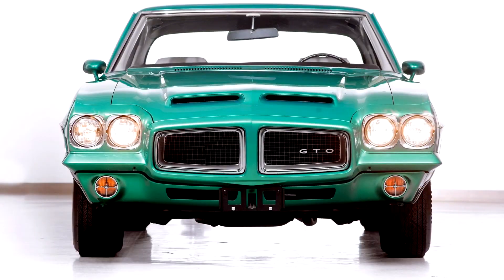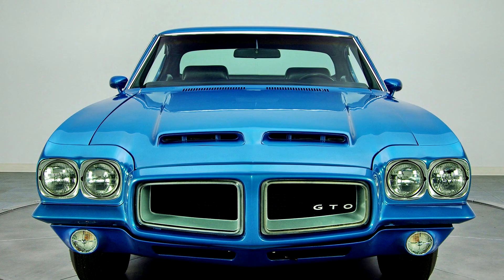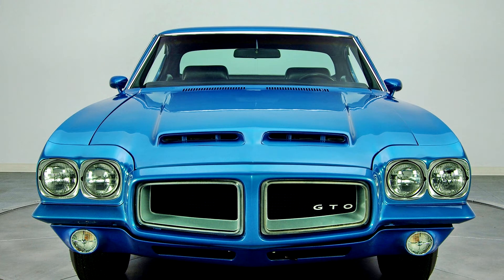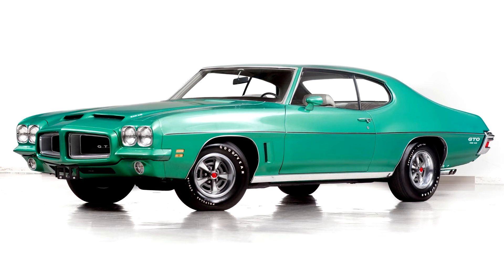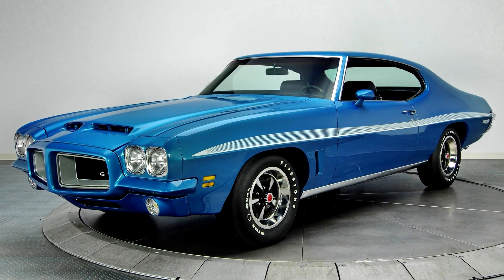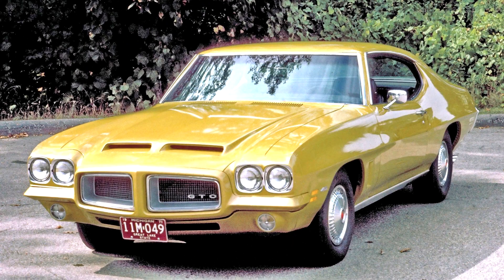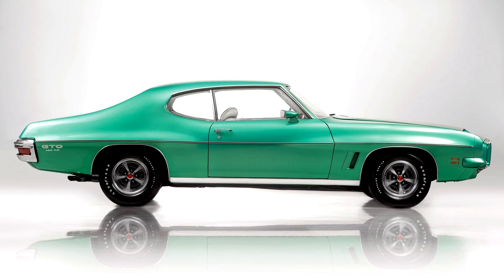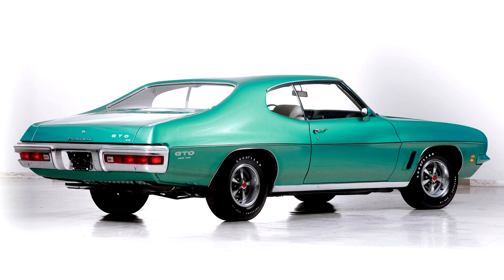Pontiac LeMans GTO 1972